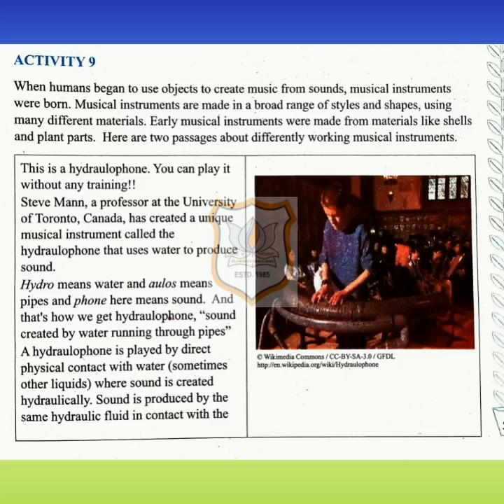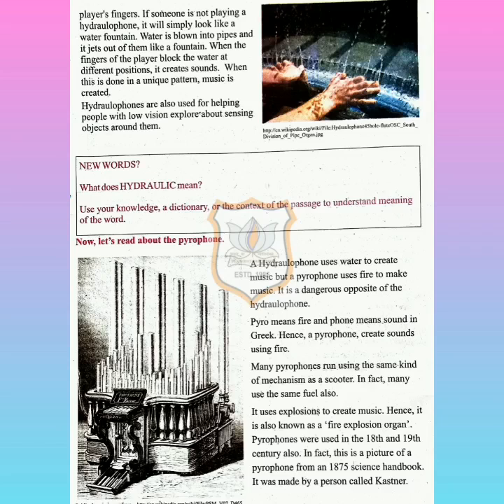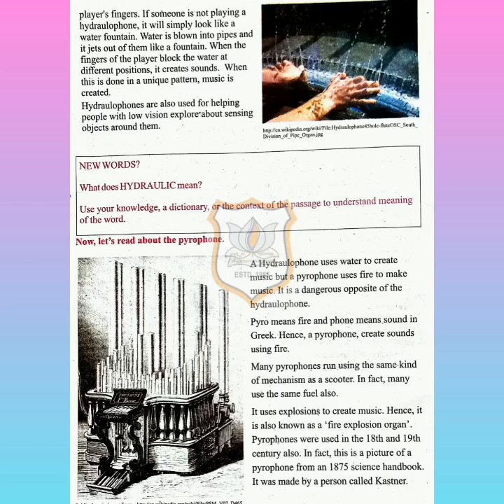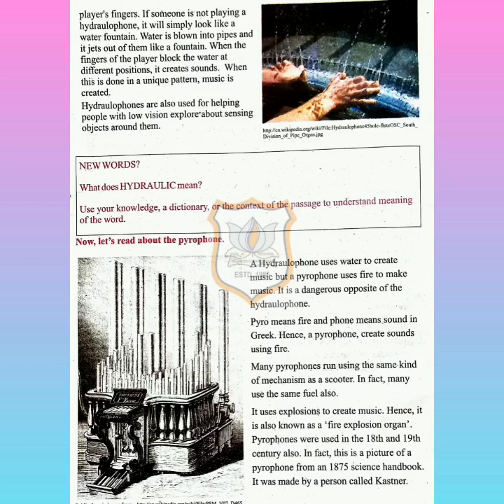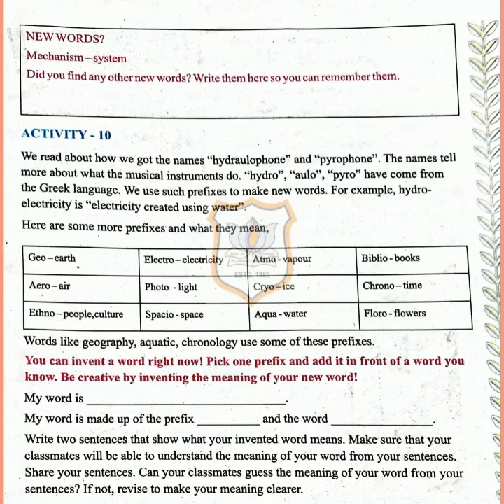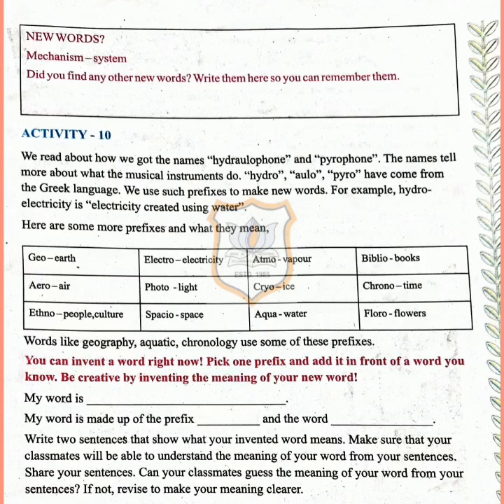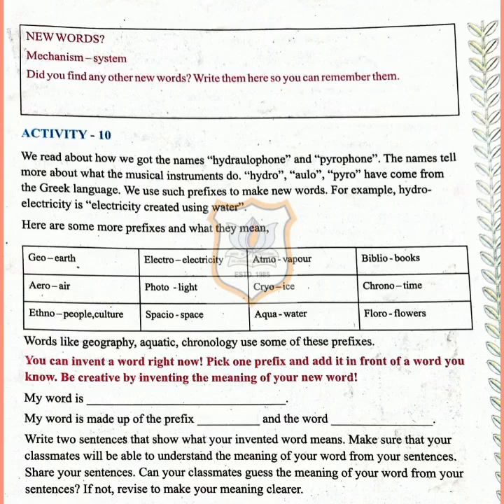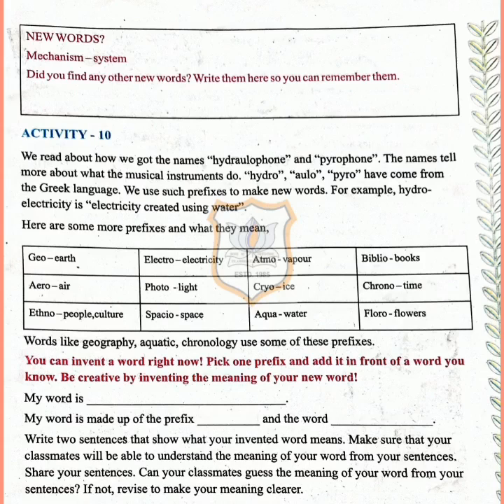Std VI ENGLISH CH-6